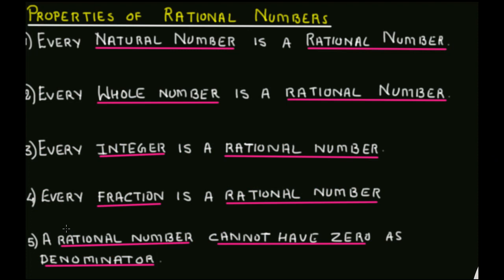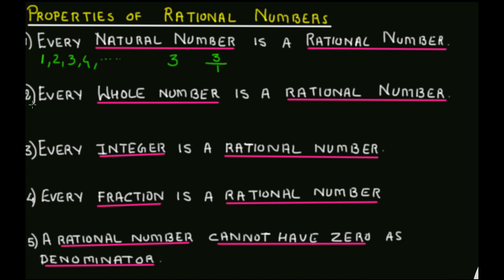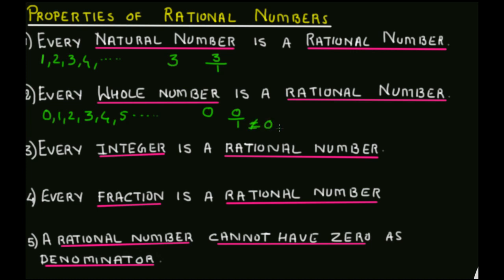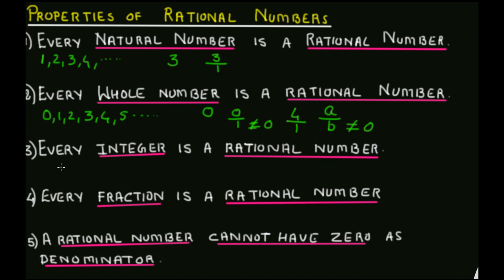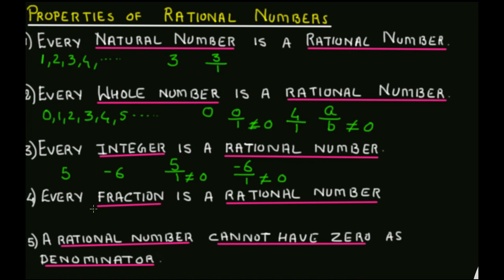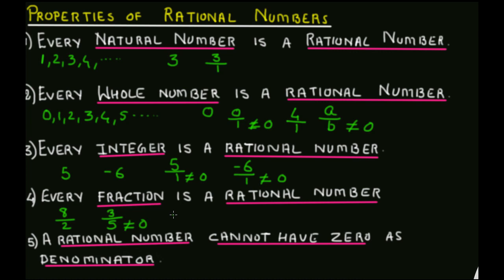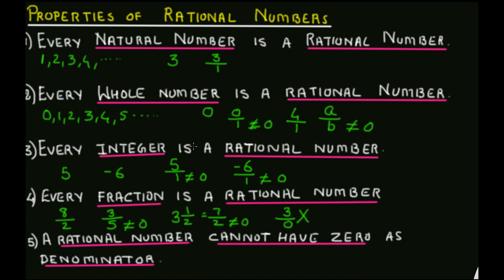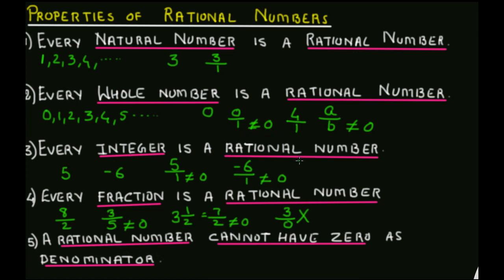Rational Numbers Properties of Rational Numbers